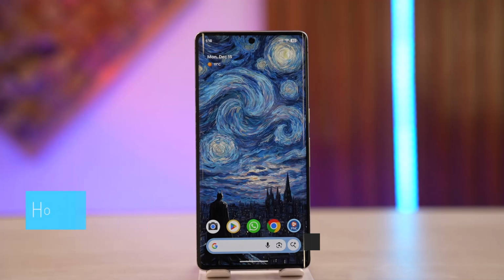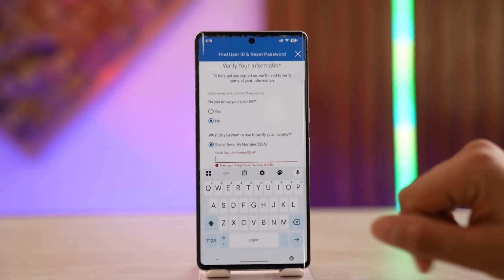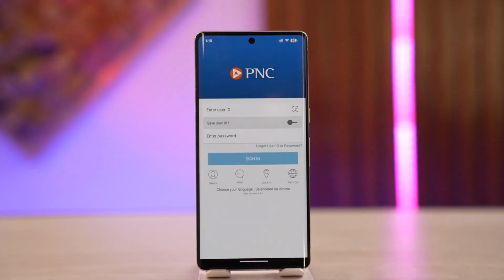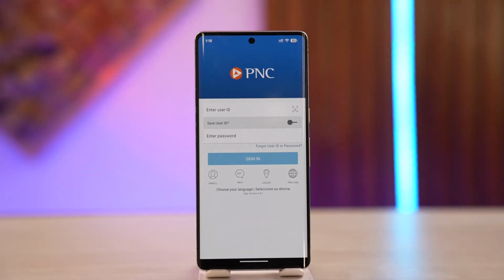How To Use Zelle With PNC Bank !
To use Zelle for quick person-to-person payments through PNC Bank, you must first enroll in the service via the PNC mobile banking app. This video shows that the setup is integrated directly into your existing online banking, making the process straightforward once you are logged into your account.

After logging into the PNC mobile app, navigate to the "Send Money with Zelle" option, typically found in the accounts hub. You will need to agree to the terms and conditions and enroll a U.S. mobile number or email address, which will become your unique Zelle identifier linked to your bank account. Once enrolled, you can select which PNC account to fund payments from.

Timestamps:
0:00 - Introduction
0:11 - Logging In & Finding Zelle
0:25 - Enrollment & Account Linking
0:41 - Sending a Payment